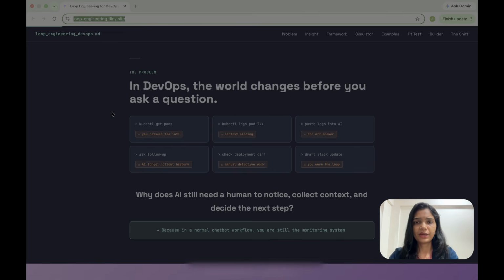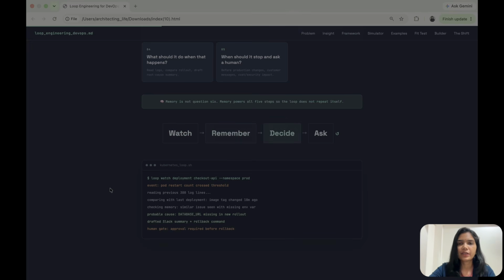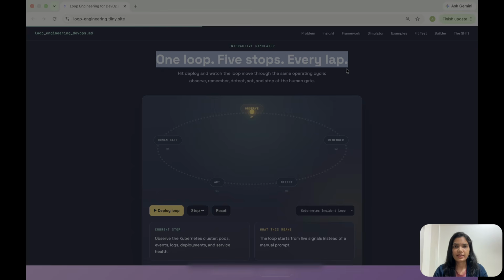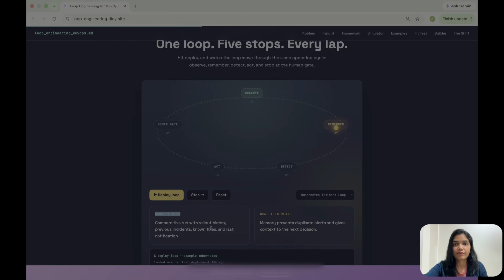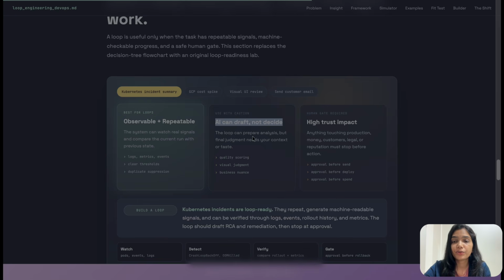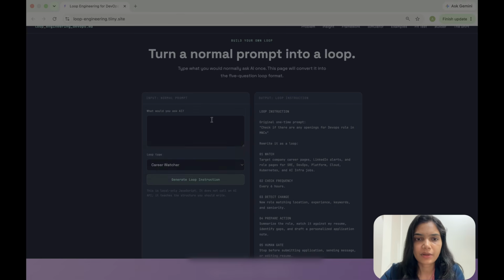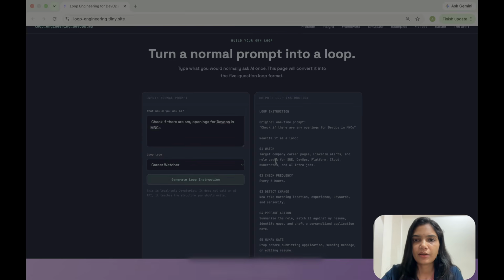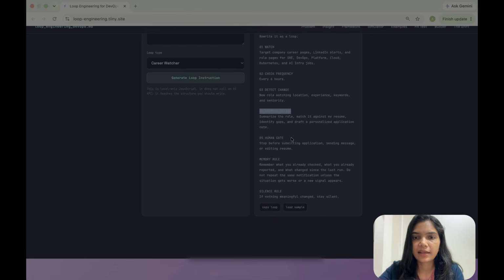Prompt Engineering is not enough !! The DevOps Shift Nobody's Talking About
Prompt engineering isn't enough anymore. If you're still just typing prompts into a basic chatbot, you're building fragile systems. It’s time to switch from Prompt Engineering to Loop Engineering.

In this video, I break down exactly why traditional AI chatbots fail in production and how to build autonomous AI Controllers using a structured, deterministic System Automation Loop.

🚀 What you’ll learn in this breakdown:
• The Core Problem: Why basic prompting creates unpredictable "chatbot thinking."
• The Architecture: How to build a continuous observation & decision engine.
• Interactive Simulator: A complete walk-through of a live automation loop.
• Human-in-the-Loop: Adding production-safe guardrails so your AI never goes rogue.